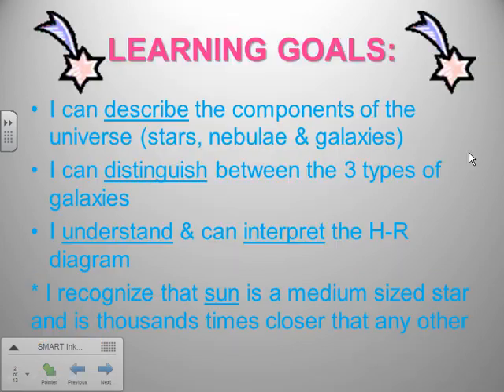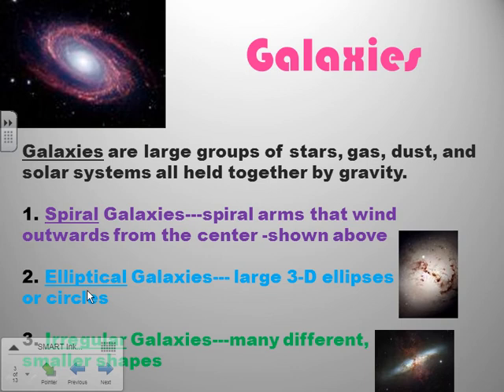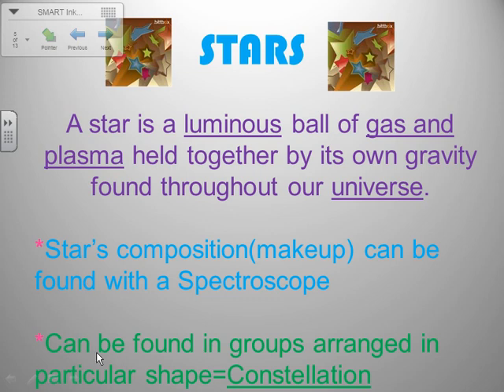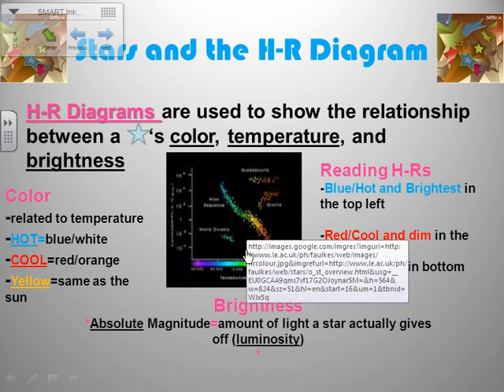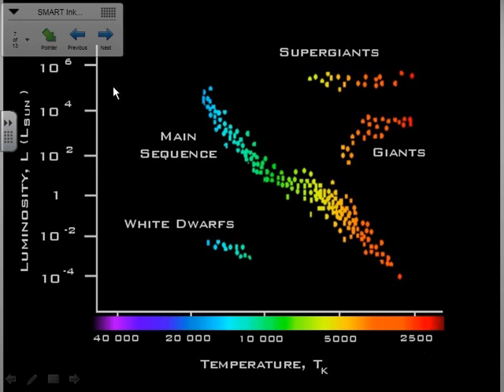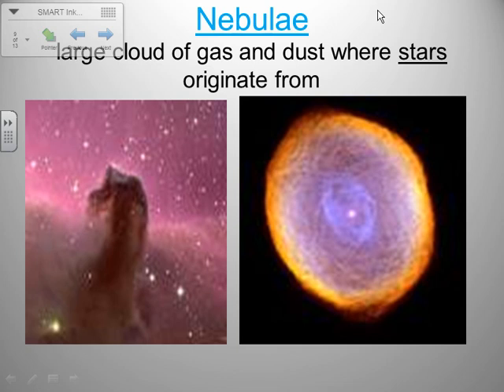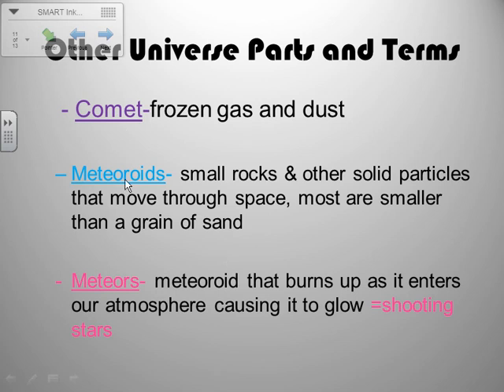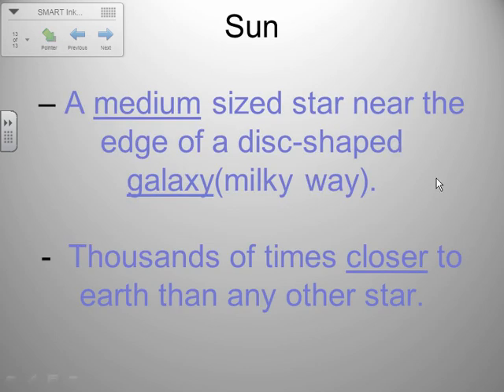Stars & Galaxies Flipped